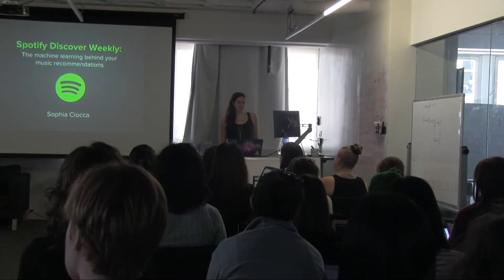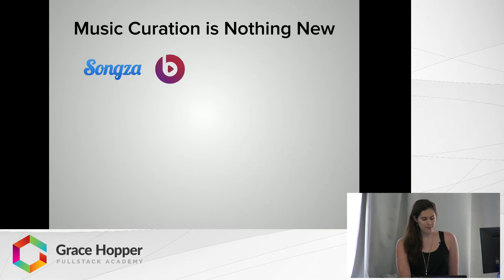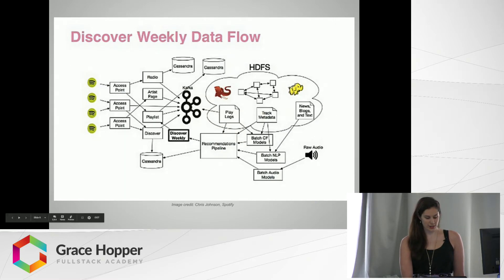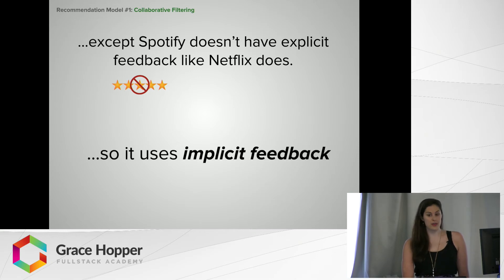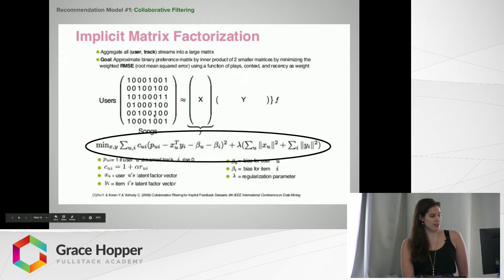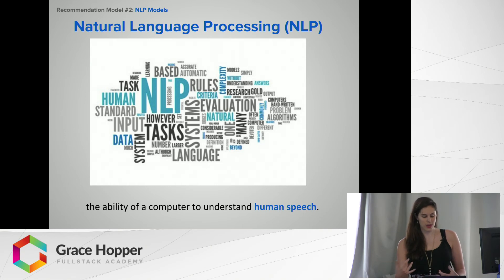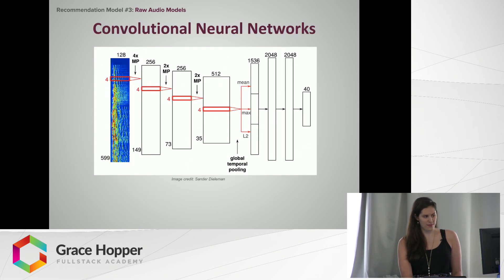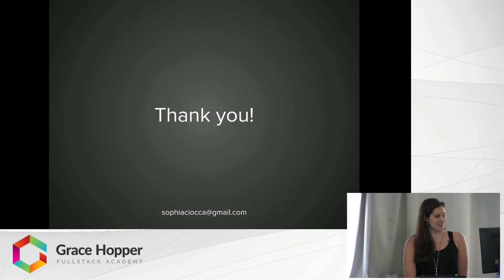Tech Talk: The machine learning behind your Spotify Discover Weekly playlist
In this video, Sophia Ciocca discusses the machine learning algorithms behind Spotify’s extraordinarily popular Discover Weekly playlist. Sophia provides a brief introduction to what the playlist is, explains how music recommendation engines have evolved over time, then breaks down the three main algorithm types powering Spotify’s recommendations: (1) collaborative filtering, (2) Natural Language Processing (NLP), and (3) Raw audio analysis.